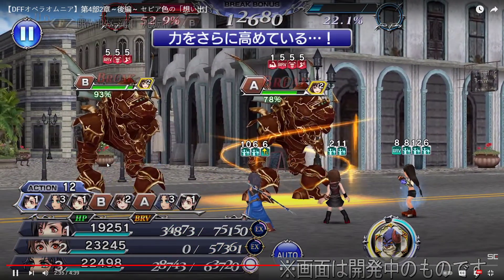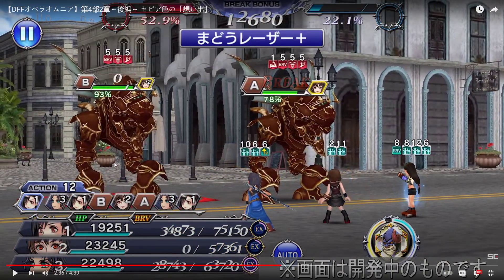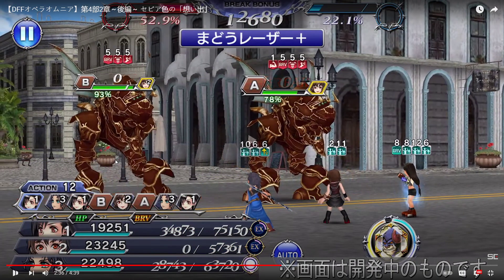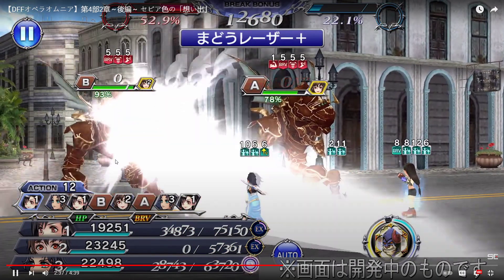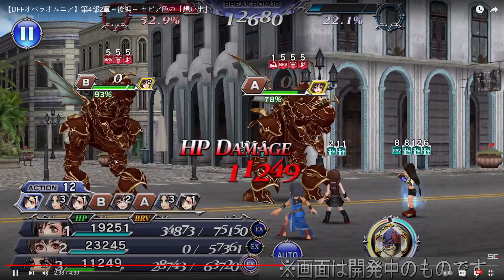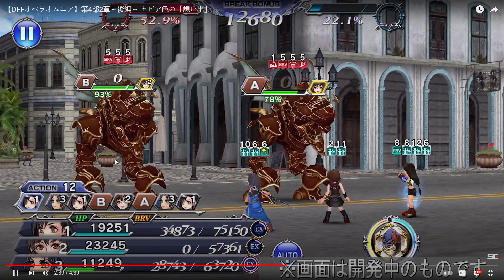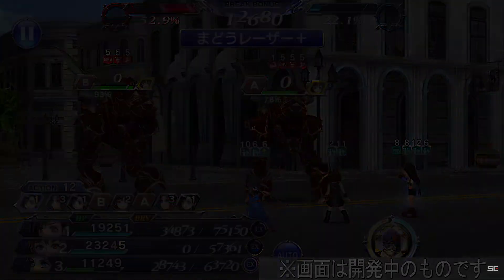Iris FR Showcase Reaction! [DFFOO JP]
ALRIGHT, GUYS!! We got the first showcase for Iris FR Weapon and kit! Let me know what you guys think down in the comment section below!

Become a member and enjoy the perks you get by supporting my channel!

**Thank you to Medi on Discord for the translations read in my videos!**